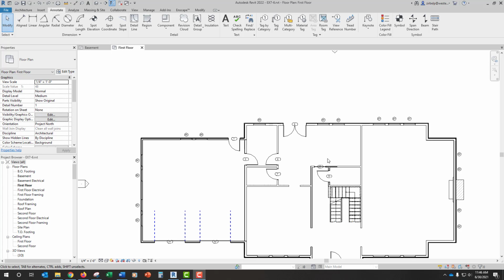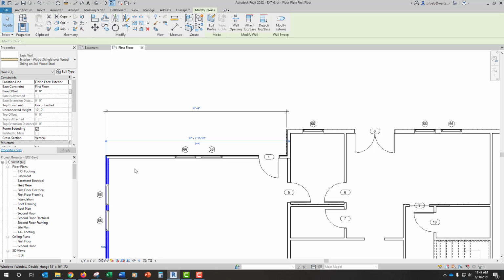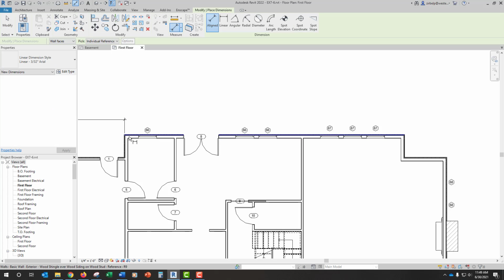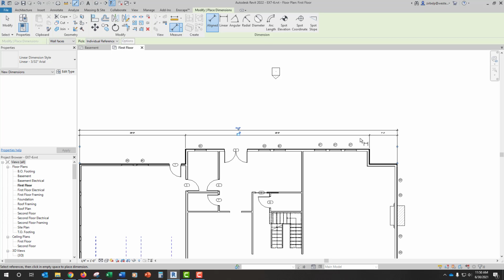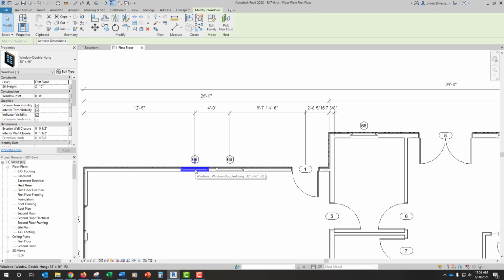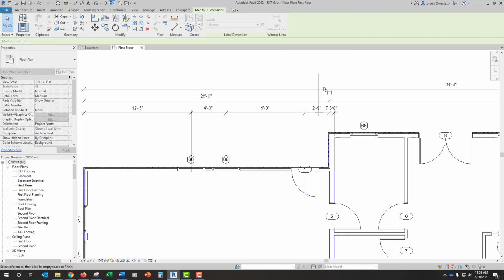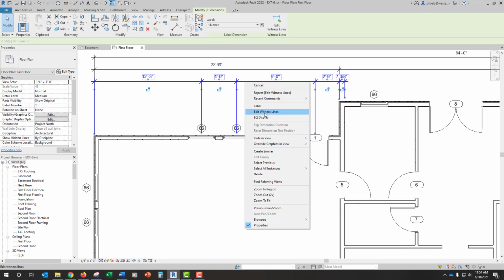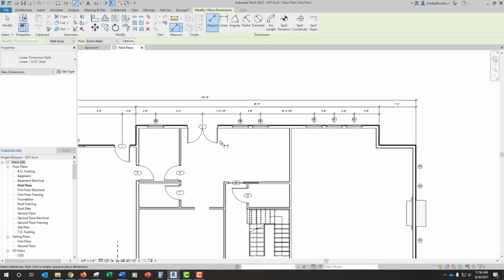Residential Revit 2022 P7 58 Dimensioning